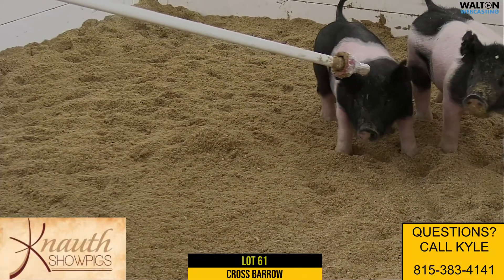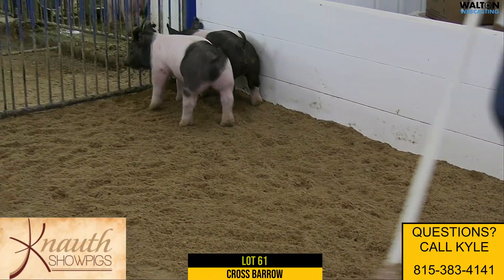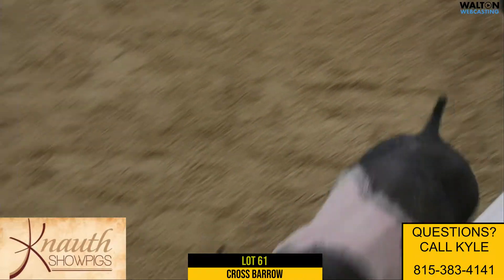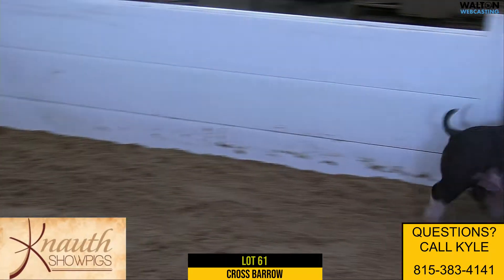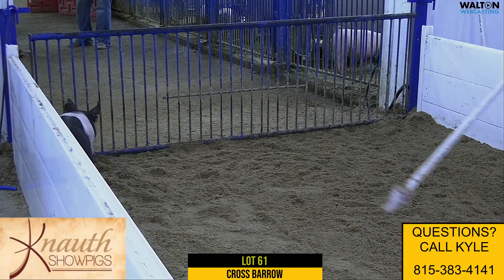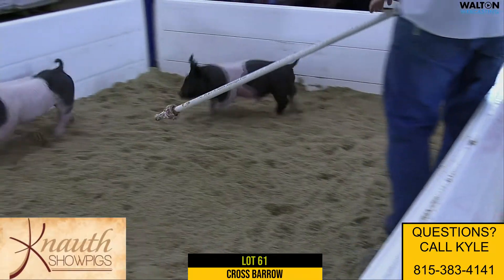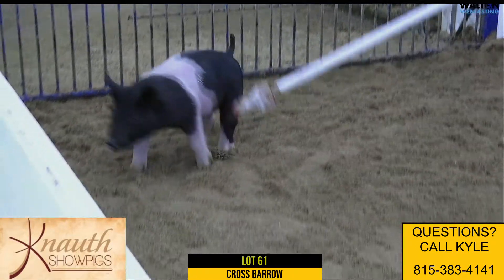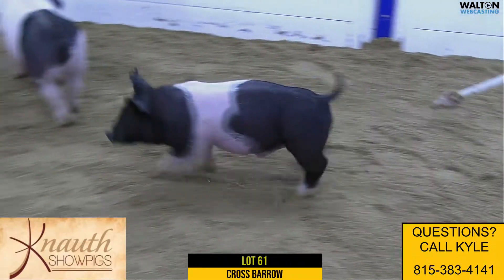Knauth Lot 61 Feb 8 Sale 01 February 2022 12 00 00 PM